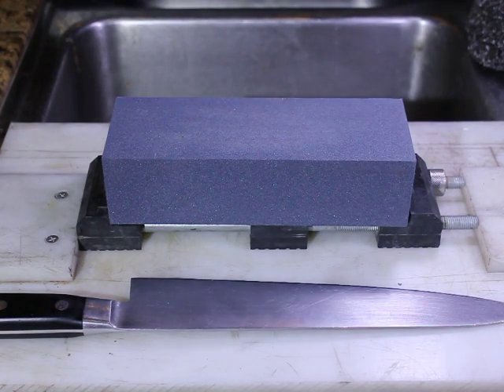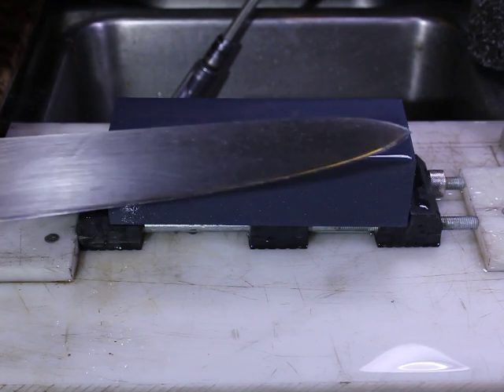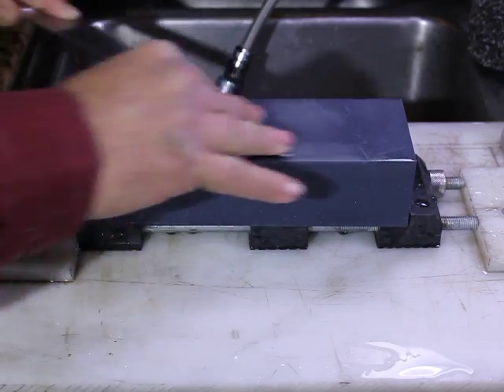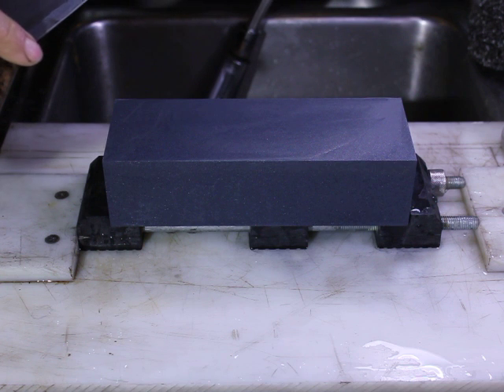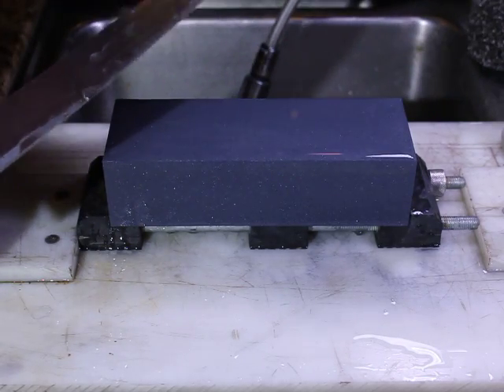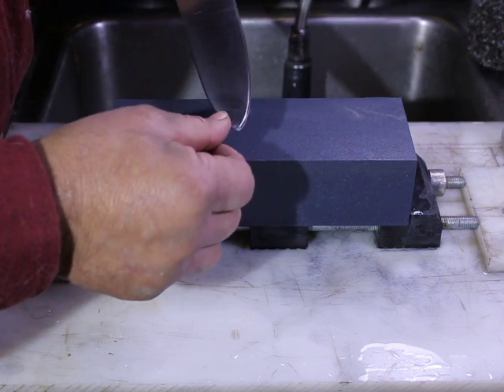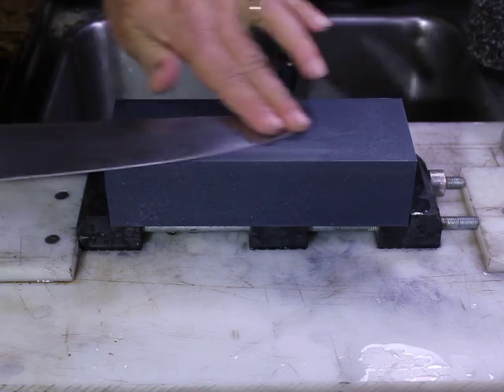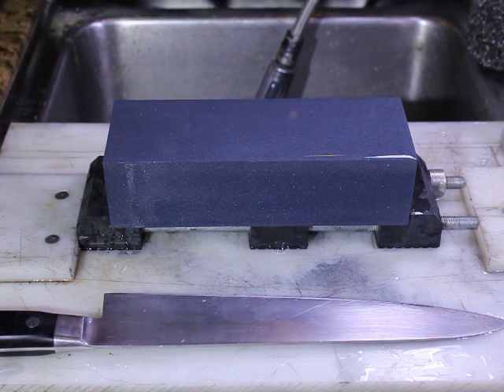Nubatama 220 Grit Japanese Waterstone - UME or Bamboo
In this video I introduce a 220 grit Nubatama stone, not yet classified as being in the UME or Bamboo series and not available at Chefknivestogo.com  --- yet.

This stone is being used on a 270 mm Tojiro gyuto which has been used roughly ("gone through hell") and has chips all along the edge, demonstrated by running your fingernail along the edge.

The stone is porous but saturates in just a couple minutes. Not very muddy. Dishes slowly. An aggressive cutter that produces a very good edge. A perfect stone for reestablishing coarse edge geometry quickly.

I demonstrate how to 'hear' when you are on the bevel that has already been established when the knife is already wet and you don't care to use a 'Sharpie' trick or marking the bevel with a sharpie to see where you are grinding to establish your sharpening angles.

I demonstrate the lack of necessity of generating hugh burrs and keeping the edge centered in the same place, taking off burr as you go back and forth from side to side. Removing this many large chips requires burr generation on both sides. This helps to preserve the original symmetry or asymmetry of the original edge grind.

I also demonstrate ambidextrous sharpening contrasted to right handed sharpening techniques. I discuss changing edge profile compared to evenly distributing wear along the length of the knife. Tip damage was particularly severe and this stone handled the knife's problems effortlessly.

Please let me know what you think of this stone as a future member of the Nubatama family of stones.

Ken